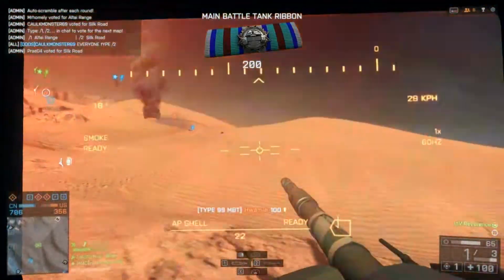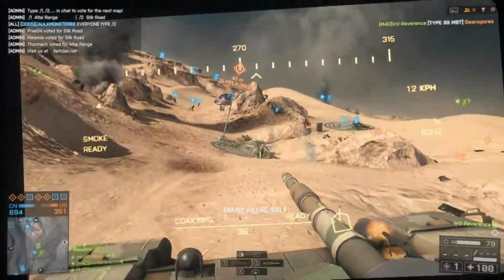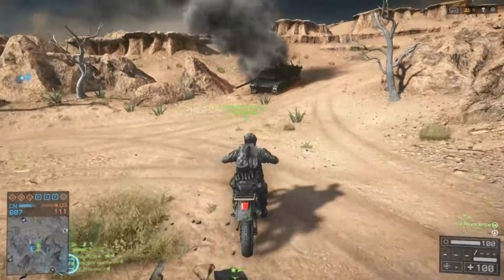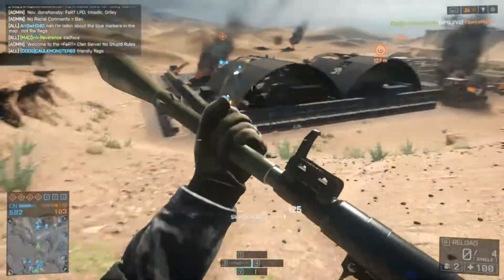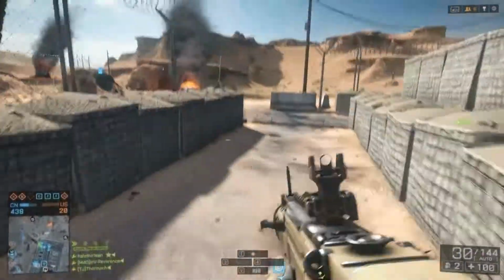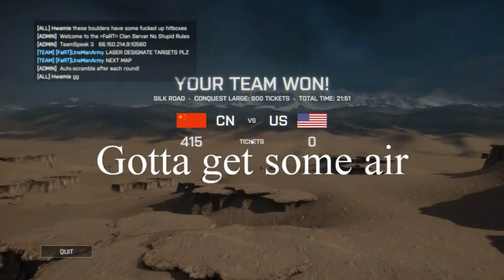China Rising: Silk Road (Battlefield 4 First Impressions)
Today we take a Look at one of my favorite maps from the China Rising DLC.